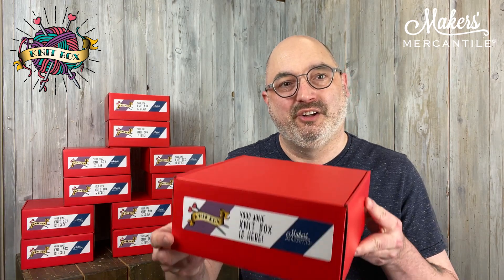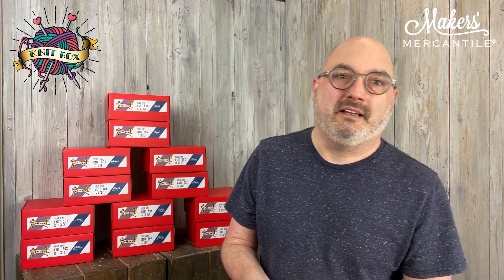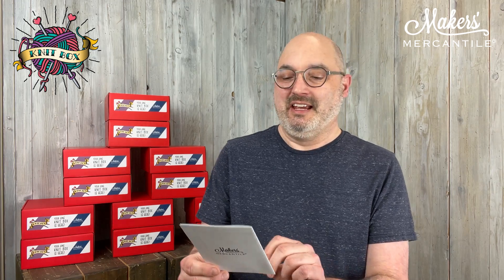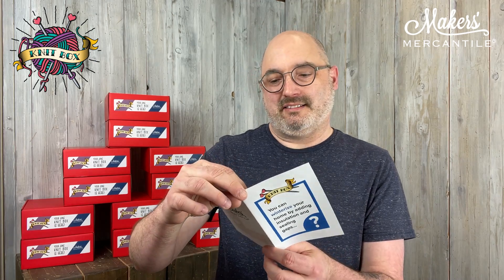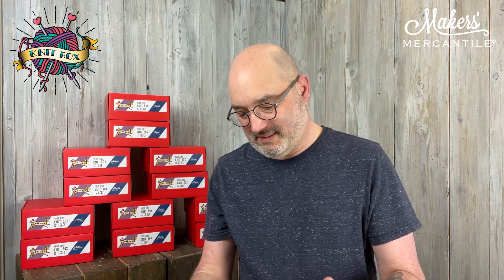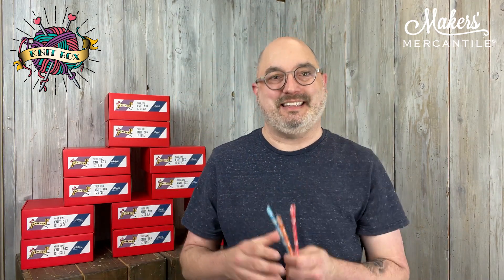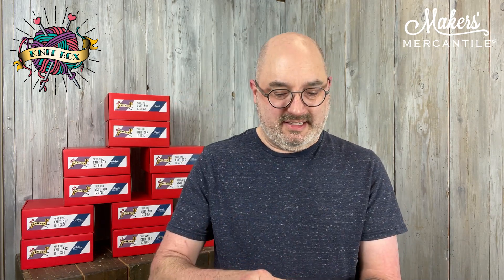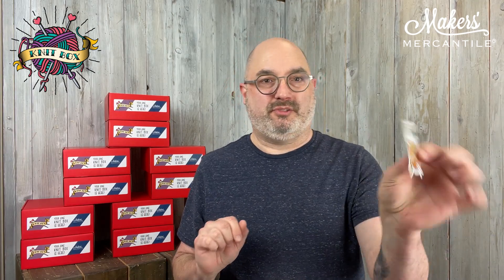Knit Box Unboxing | June, 2022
Happy June - it's time for the next Knit Box!

This month's theme:
Pixy Dust

Included in this month's box:
- Pixy Socks pattern by Kim Olsen
- One hank Kinky Sock yarn (hand dyed in the Makers' Mercantile Dye Lab)
- 3 addiSole removable stitch markers in a reusable storage tin
- Pixy Sticks candy
- Eat Knit & Dye sticker
- Download code for pattern